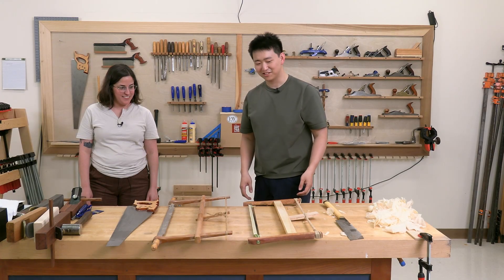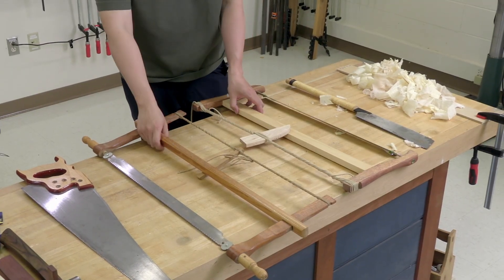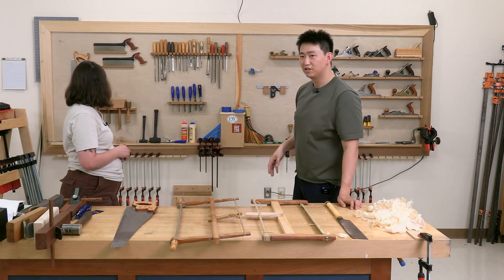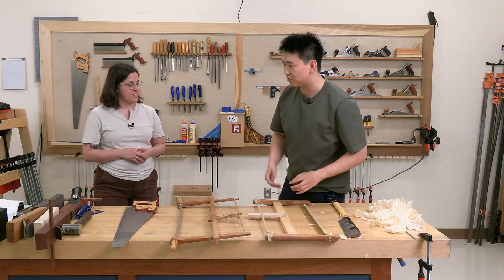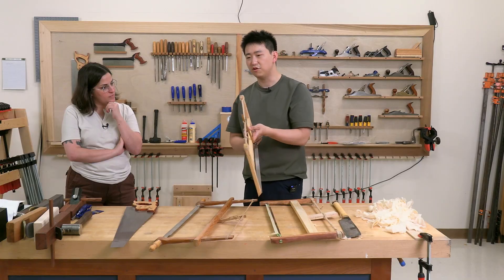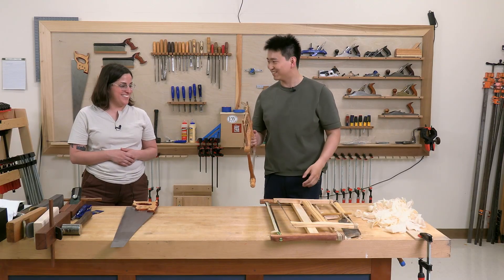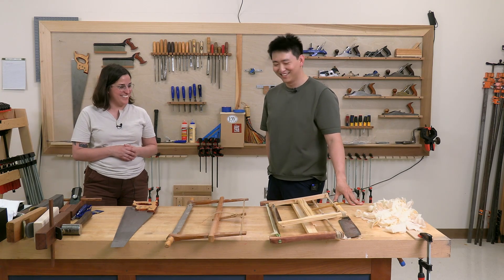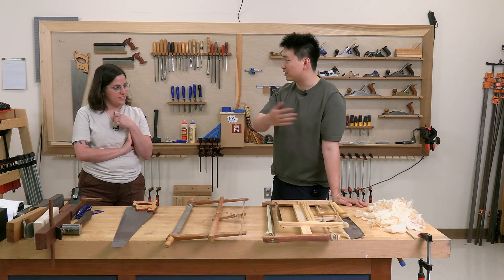Chinese Handsaws and How They Work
Luke Lyu explores the key differences between Eastern and Western handsaws, focusing on the unique aspects of traditional Chinese saws. He explains how the 45° angled blade found in Chinese handsaws creates a more natural and ergonomic cutting experience, allowing your forearm to align with the saw. This helps reduce fatigue and provides a clearer sense of control over your cut’s angle.

Luke also highlights the engineering behind Eastern pull saws, noting that the blade remains under tension during use, which helps you track straighter lines with less effort. To illustrate these points, Luke demonstrates his own handmade Chinese saw and showcases a variety of cuts to reveal its full range of capabilities.